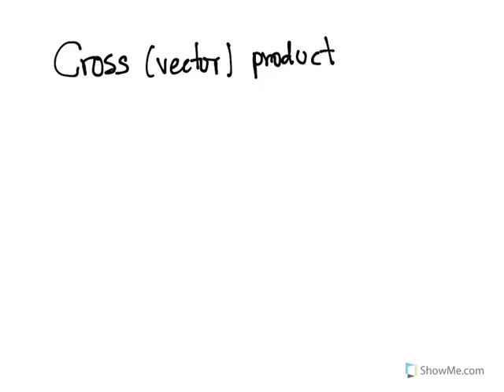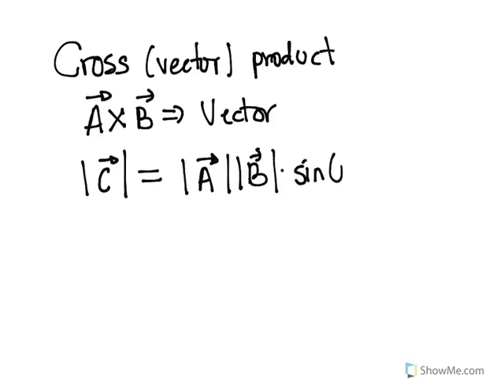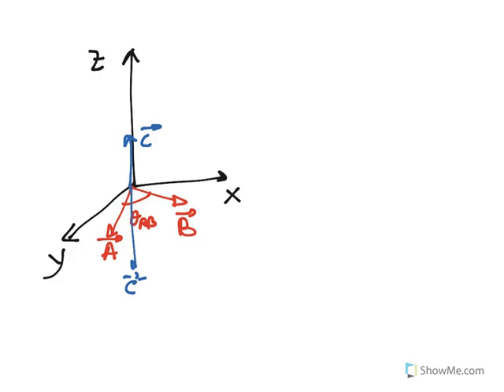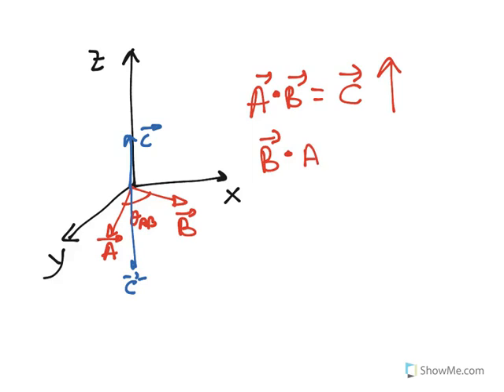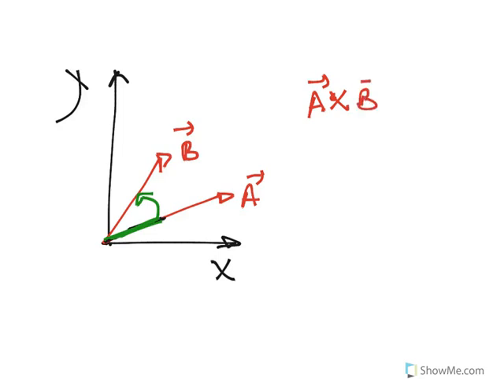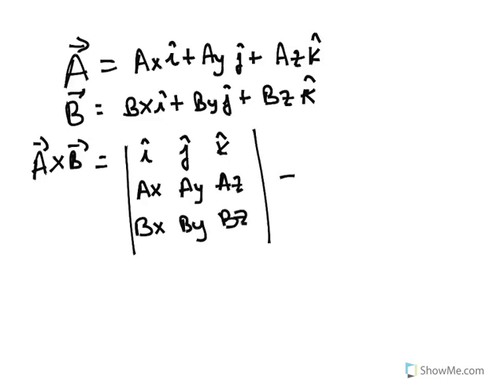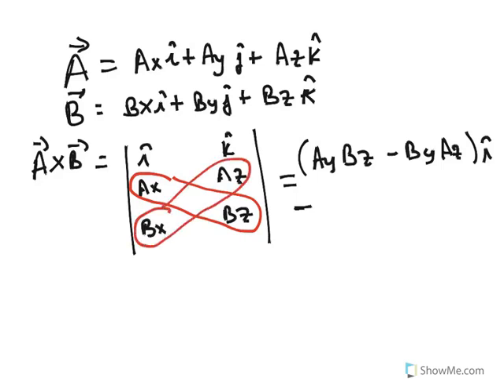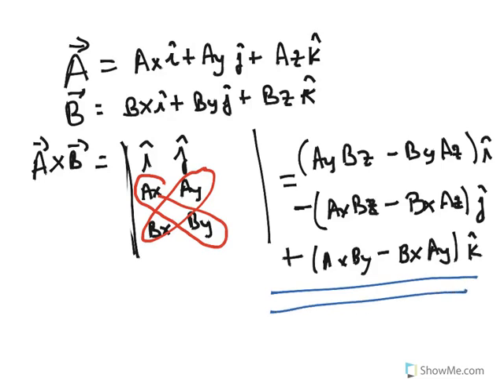1.4 Cross product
This video shows the product between two vectors that leads to a vector, also known as cross product.